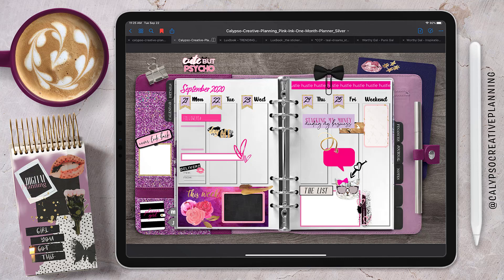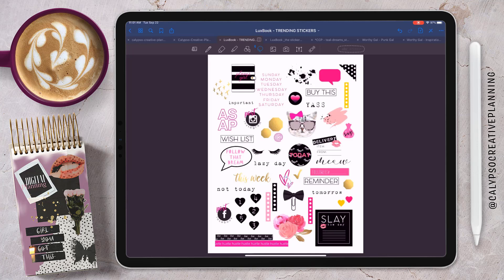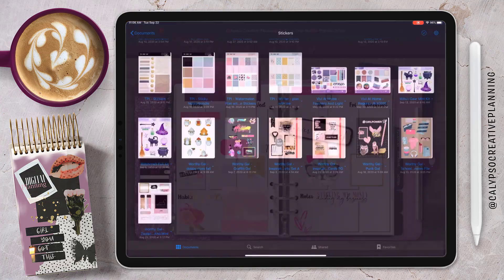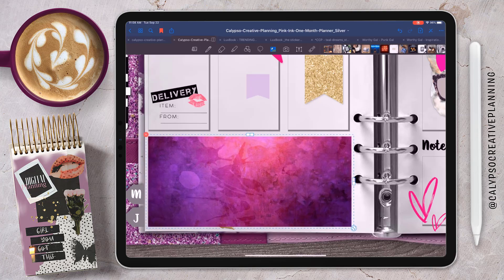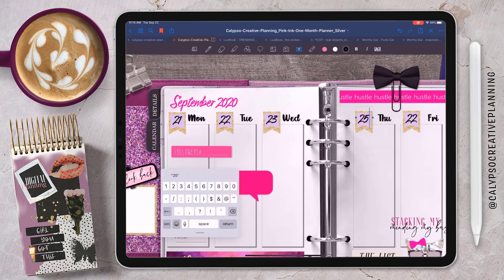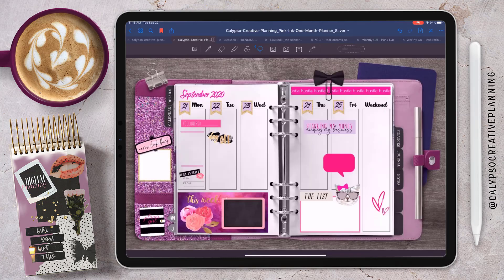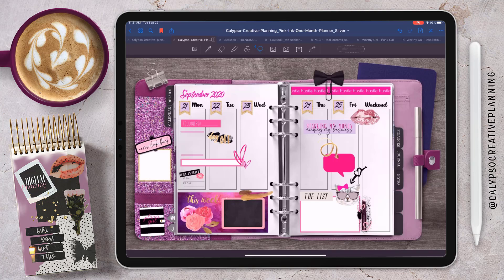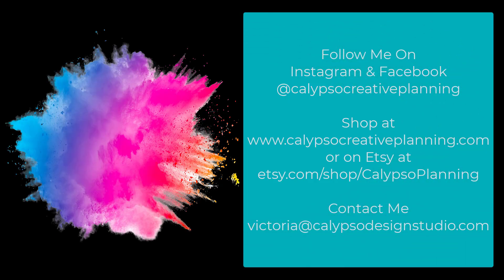Digital Plan With Me / Weekly Layout / September 21-27, 2020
For this Digital Plan With Me video we're looking at creating a fun pink, purple, and gold weekly spread in my Pink Ink Silver Edition Planner. This spread is definitely both functional and creative.

Products Featured/Used:
* Calypso - Pink Ink One Month Planner: Silver Edition - (B) or (E)

Helpful Resources I Use:
* Apple iPad Pro
* Apple Pencil
* Apple Pencil Grip
* Bluetooth Keyboard
* iPad Case w/ Pencil Holder
* iPad Case - Lightweight
* Computer Bag
* Light Ring w/ Phone Holder
* Microphone Stand
Useful Links:
* Etsy Shop